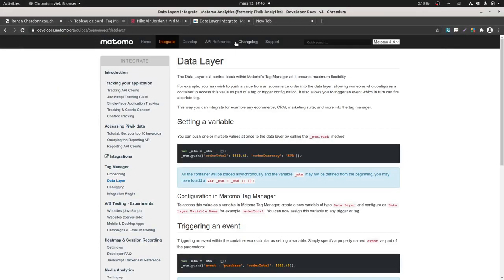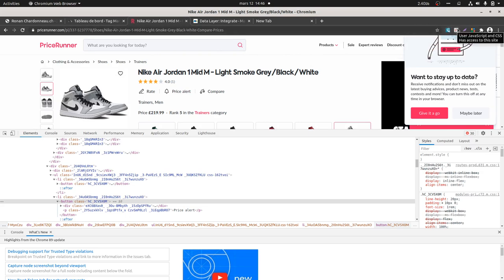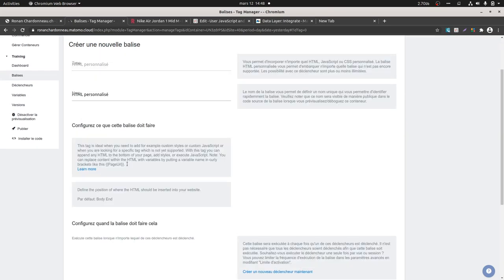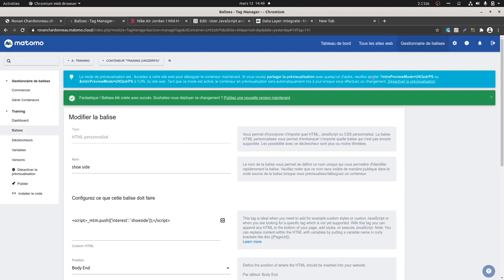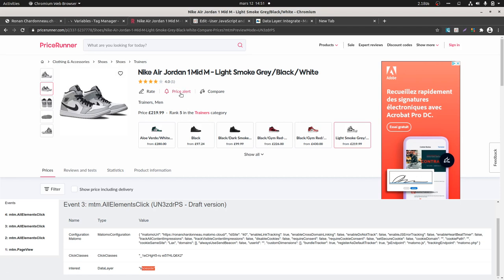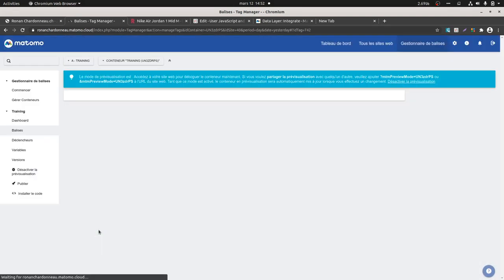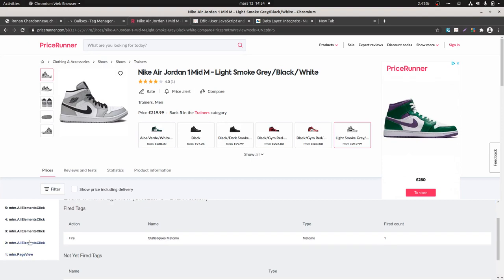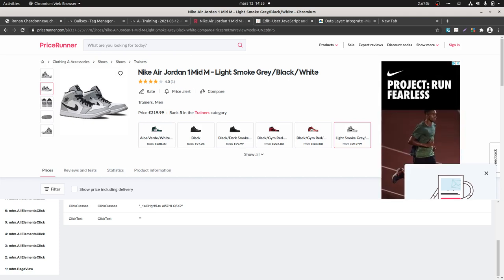How to add a data layer to Matomo Tag Manager when you cannot access to the source code?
The data layer is the component that you are using within a tag manager in order to collect and organize precious data. In general, you are asking to a developer team about how to integrate this data layer to your website. In this video tutorial, we are showing how you can define and implement it without having to integrate it within the source code thanks to Matomo Tag Manager.